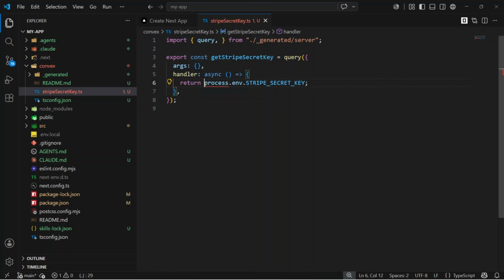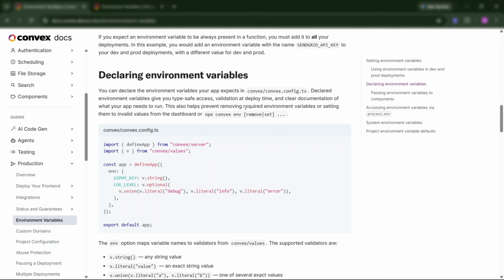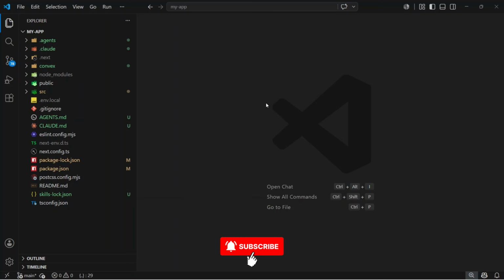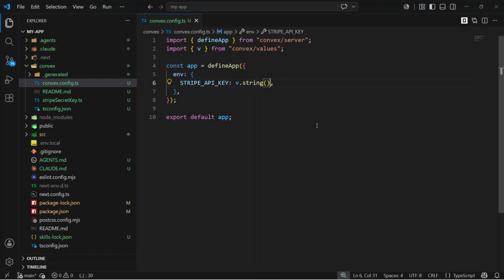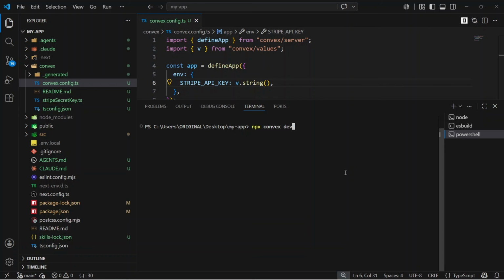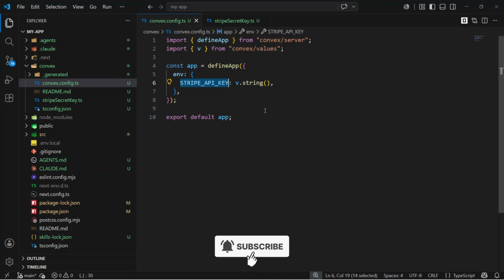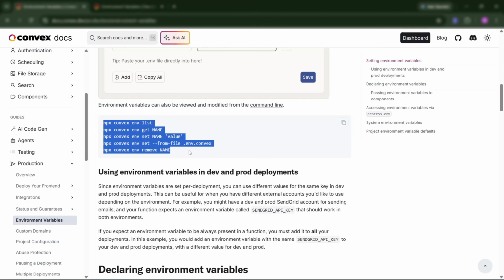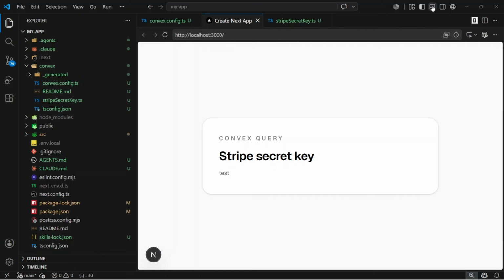Your AI agent keeps breaking env variables. Convex fixed it.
📊 Clics | Simple web analytics to find your best marketing channels.

If you use Convex, you've probably run into a bug caused by a missing or misspelled environment variable. In this video, I show you Convex's new approach: declaring your environment variables directly in `convex.config.ts` to validate them automatically and get a fully typed `env` object.

**Useful links:**